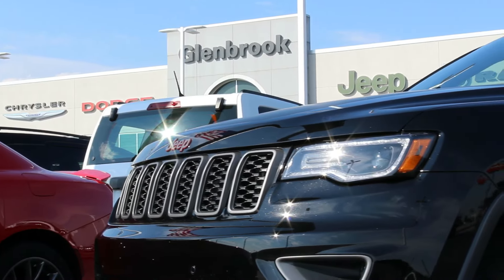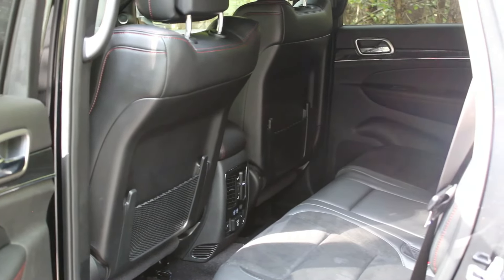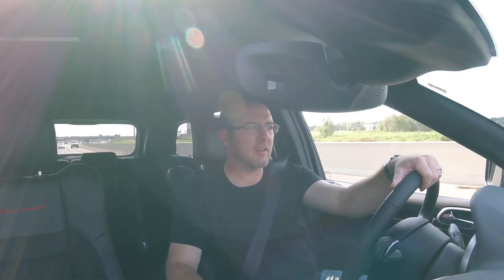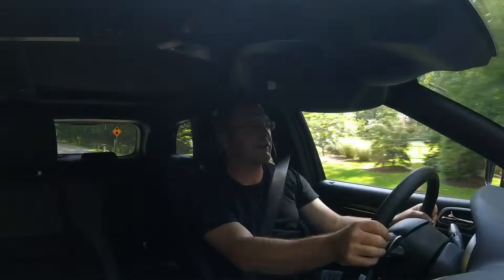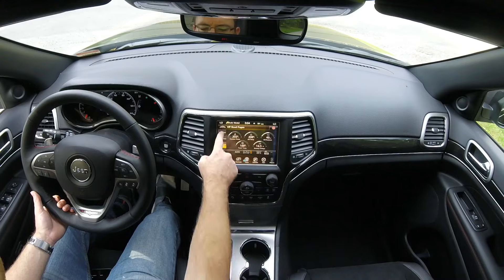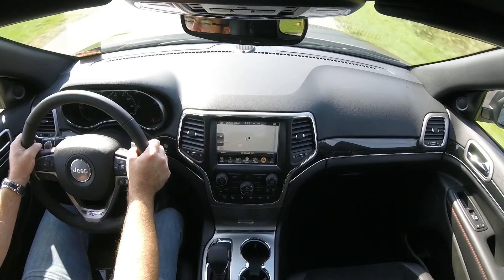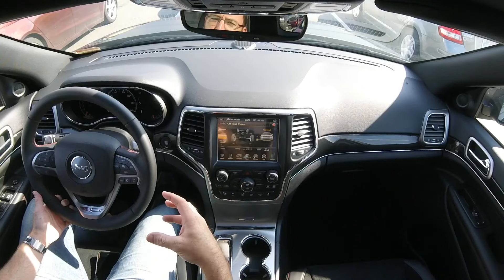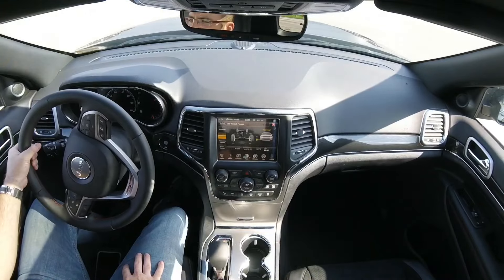2017 Jeep Grand Cherokee Trail Hawk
Driving review of the 2017 Jeep Grand Cherokee Trail Hawk. Equipped with the 5.7 liter hemi
360 horsepower and 390 lb.-ft of torque capable of towing 7,400 lbs.

Make sure to ask for John Wright for any information

Search for me on Instagram as Carguments